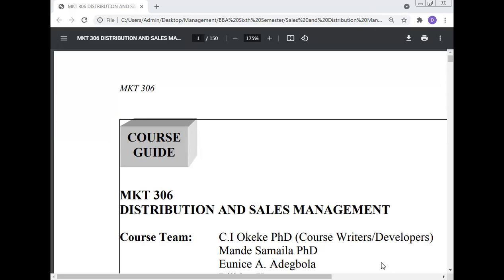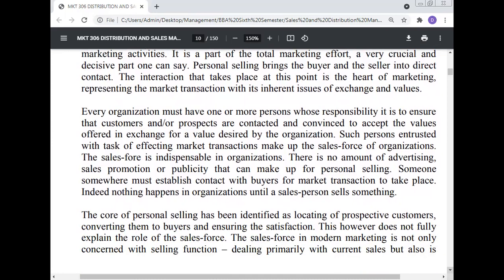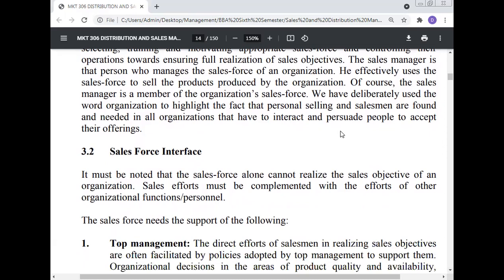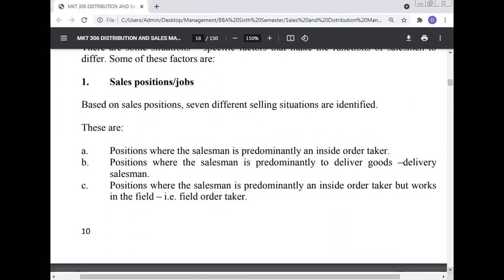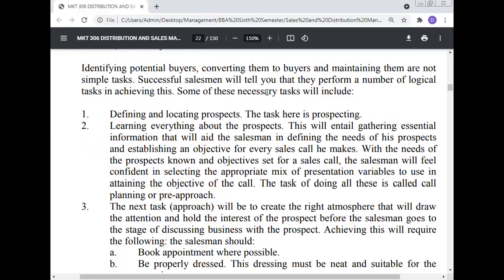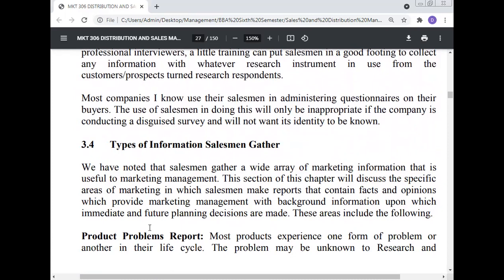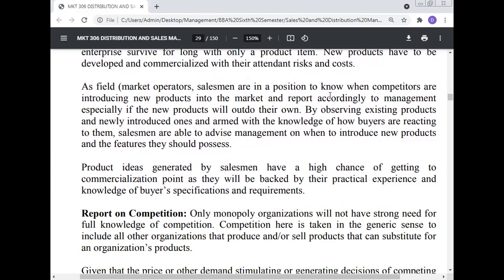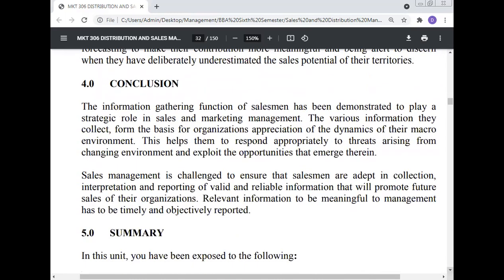Professor Dr Manoj Kumar, Maa Yashodhara Private Industrial Training Institute, Sambhuganj, Banka,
Maa Yashodhara (Private) Industrial Training Institute, Sambhuganj, Banka, Bihar, India.
Best Research Paper Awards: 10
International Journals: 68
Journals of India: 14
International Conferences: 24
National Conferences: 16
Chapters of Book: 20
Case Study: 33

International Conferences: 24
National Conferences: 16
Books: 9
Case Studies: 38

Editorial Board
1. Editor-in Chief: International Journal of Science, Technology & Management
1. Journal of Experimental & Theoretical Artificial Intelligence
2. International Journal of Mathematical Programming
3. International Journal of Outsourcing
4. International Journal of Asian Business and Information Management
5. International Journal of Fuzzy System Applications
6. International Journal of Applied Industrial Engineering
7. International Journal of Applied Behavioral Economics
8. International Journal of Productivity Management and Assessment Technologies
9. International Journal of Managing Value and Supply Chain
10. Frontiers of Marketing Research
11. Frontiers of Accounting and Finance
12. European Journal of Economic and Business
13. International Journal of Physical Distribution and Logistics Management
14. International Journal of Production Economics
15. International Journal of Integrated Supply Management
16. Advances in Industrial Engineering and Management
17. Served as a Reviewer for the International Conference on Industrial Engineering and Operations Management (IEOM), Hyatt Regency, United Arab Emirates, March 03-05, 2015.
18.   International Journal of Human Resource Management.
19. Environmental Quality: An International Journal

Address 1:
House Number: 87A, RZI -Block,
West Sagarpur,
New Delhi - 110046,
India.